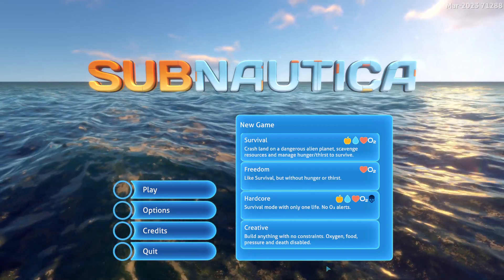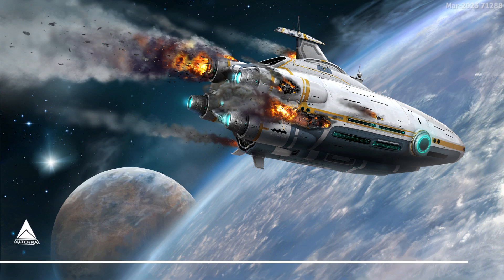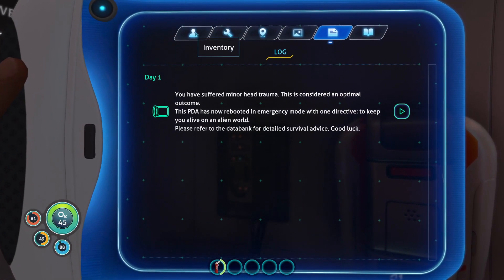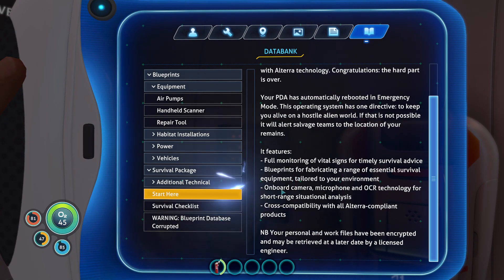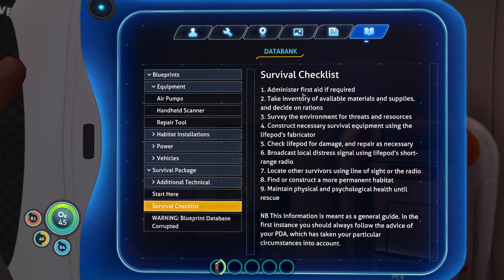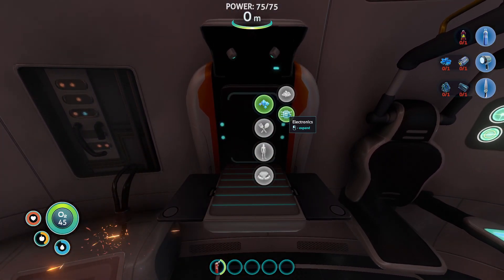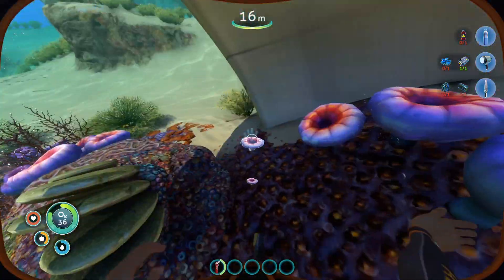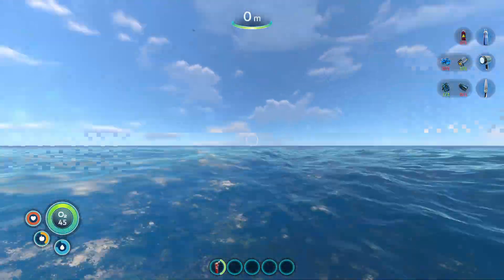Subnautica! - New Series: Episode One, The Beginning Of The End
Im brand new to this game, so if you have any ideas of what i did wrong or if what a creature was, please tell me!